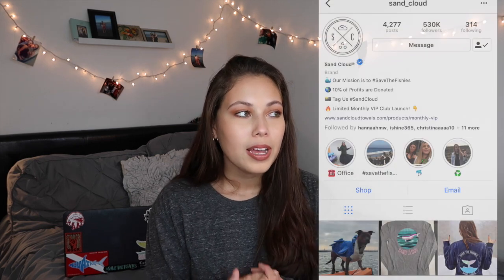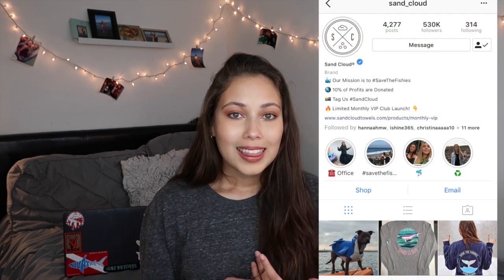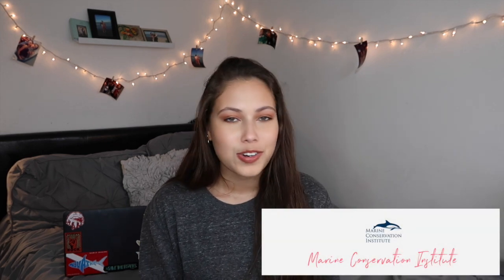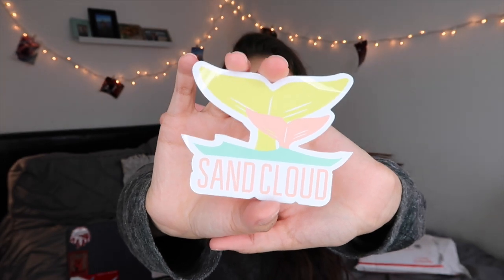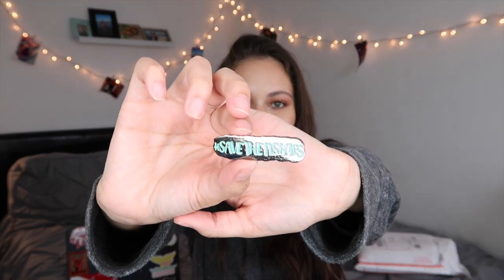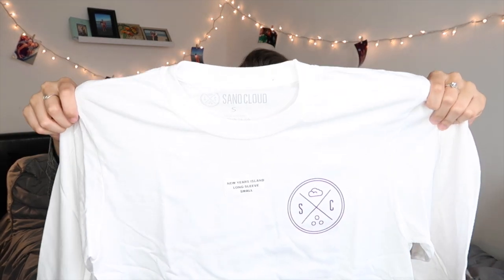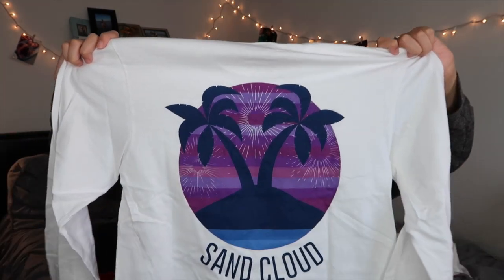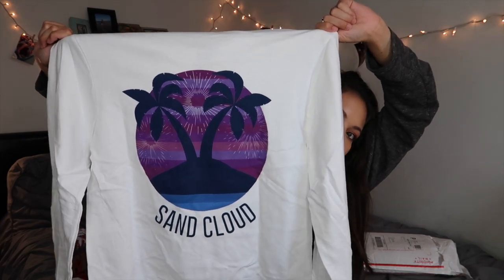Sand Cloud Review and Unboxing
Hey loves! Thanks for tuning into my video! I’m Chalise!
If you know me you know how much I LOVE the beach and protecting it is so important to me! So here is my review and unboxing of Sand Cloud Towels!
Sand Cloud’s Instagram: @sand_cloud
Code: ‘YOUTUBE25’

Facebook Page Where You Can Buy My Paintings

*Get $10 off your first Sole Bikini!
Code: chalise

*Get $$ off of your CREATIONS FOR A CAUSE order with CODE: CHALISER15

*Get a 4th Jewelry Piece FREE from Glamour Jewelry
Code: Chalise4

follow me around!